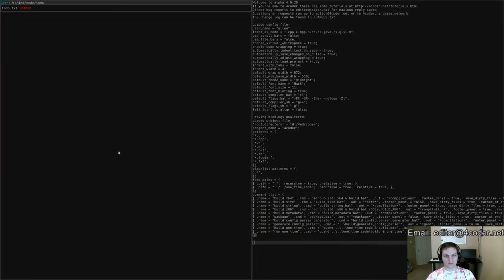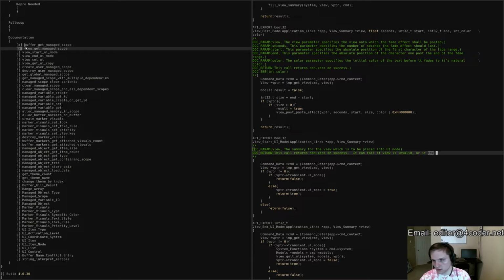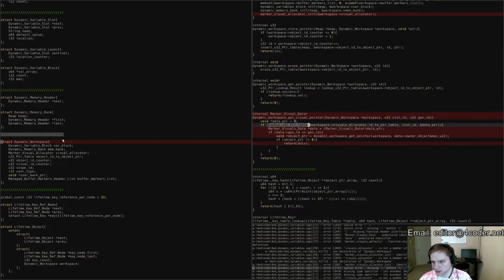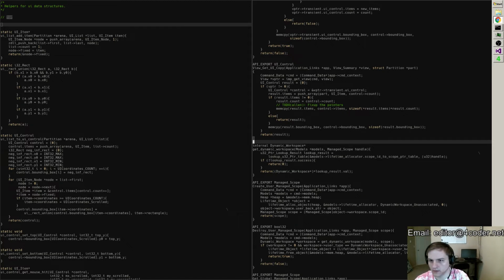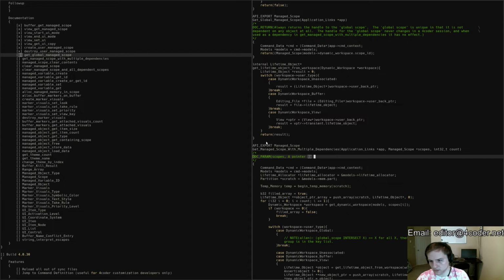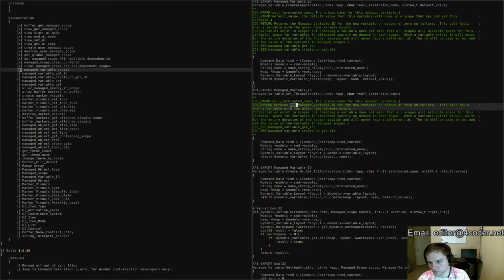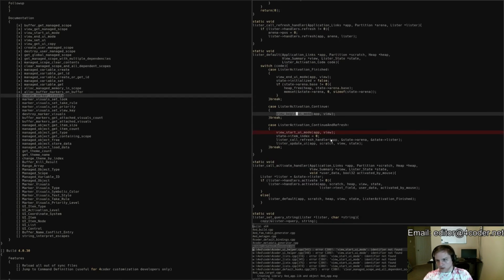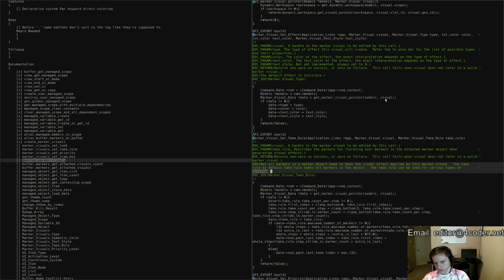4coder dev: Writing Documentation for 4.0.29